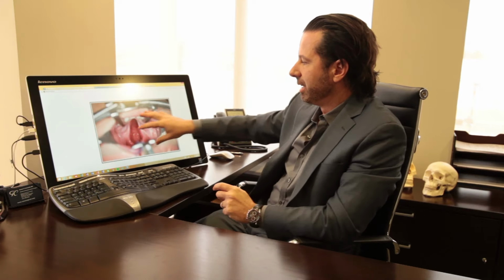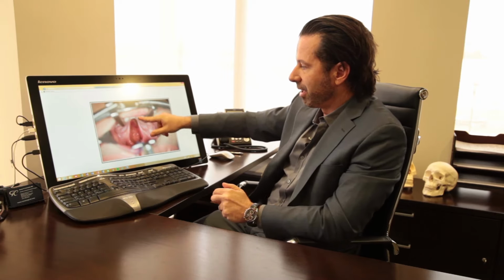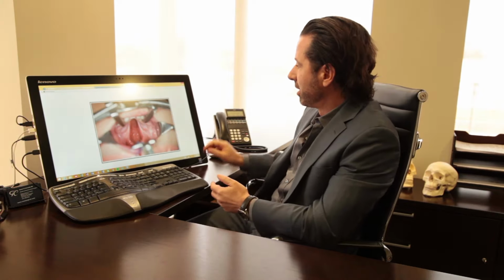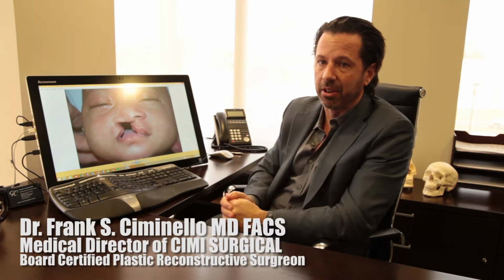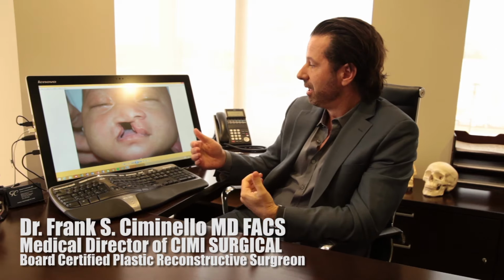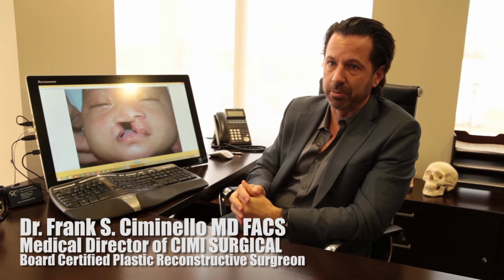Dr. Ciminello talks Cleft Lip & Palate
This deformity develops during early pregnancy, when separate areas of the face and mouth do not properly join together. In this video, Dr. Ciminello explains everything you need to know about this deformity and the available treatments